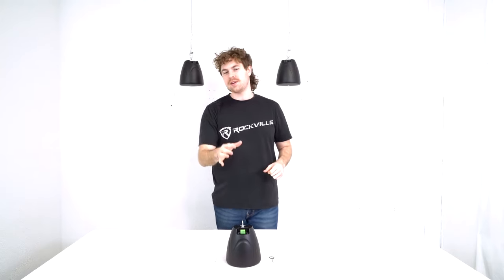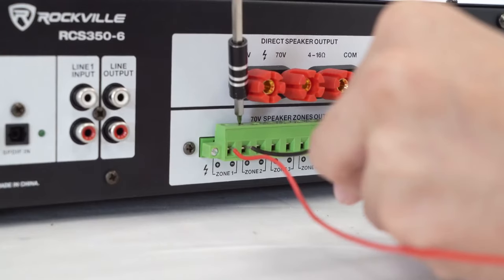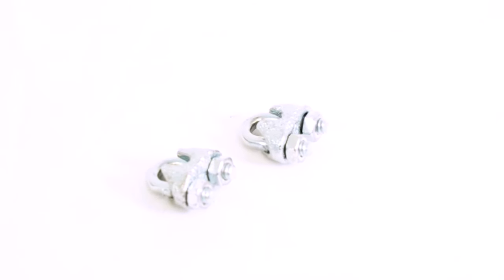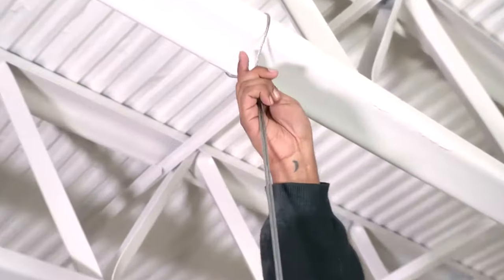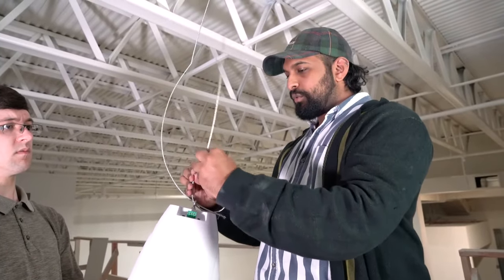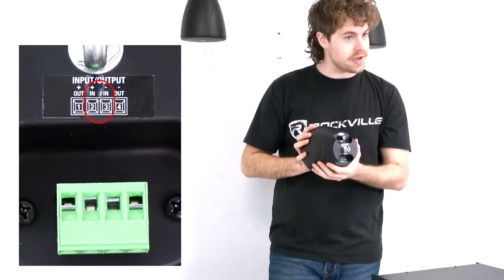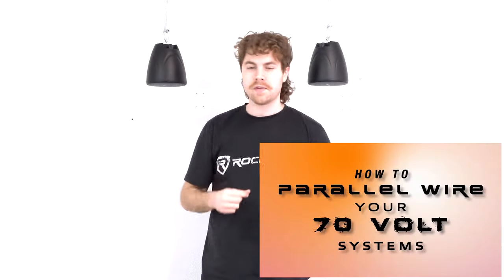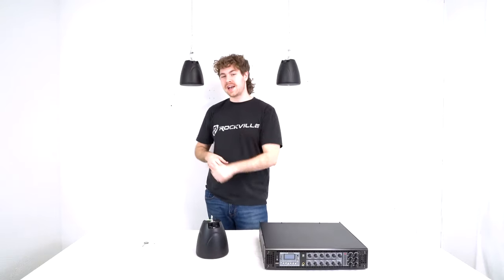How To Set Up Your Rockville PEN-40T 4" 70V Hanging Pendant Speaker Commercial/Restaurant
Walmart:

What's included:

(1) Pendant speaker
(1) Eyelet bracket
Owners Manual
Description:

The Rockville PEN-40T is a beautiful hanging pendant speaker that is perfect for your restaurant, hotel, and many other applications. We include the eyelet hanging brackets in the box for easy and quick installation.

These speakers can operate using the built in 70 volt or 100 volt transformer or you can select 8 ohm operation depending on your application.

This is a true 2 way speaker with a separate woofer and tweeter giving you crystal clear sound.

There is a tap switch on the speaker so you can easily select how many watts you want the speaker to get from the amp.

Detachable Euroblock terminals make installation even easier. You can take the terminal off from the speaker and connect the speaker wire to it, and then attach the terminal to the speaker.

Features:

Rockville PEN-40T Black 4" 70V Hanging Pendant Speaker Commercial/Restaurant70 Volt or 8 Ohm Operation
4" Woofer with 8 Oz magnet
Polypropylene cone
Foam surround delivers clear sound quality making this perfect for restaurants, offices, and more
13mm PEI Dome tweeter for crystal clear high frequencies
Capacitor crossover filters unwanted sounds
ABS injection molded cabinet
Frequency Response: 70Hz - 20Khz
Sensitivity: 85d+-2B
Detachable euro block speaker terminals for easy installation
Built in 70V transformer with selectable tap: 20w, 10w , 5w, 2.5w, 8 OHM
Color: Black
Weight: 3.5 lbs. each
Cabinet dimensions: 6.06" Diameter x 7.17" Height (inches)
Eyelet bracket for hanging is included
70V Power Options:

20w
10w
5w
2.5w
100V Power Options:

20w
10w
5w
8 Ohm power handling:

30w
What is 70 volt?

70 volt systems are the number one choice for applications where you want to install many speakers. With 70 volt there are a lot of advantages over 8-ohm systems. One of the main advantages is the simplicity of the wiring as well as how easy it is to match up speakers with the amplifier. For example, you can buy one 70V amplifier with 350 watts and you can install speakers that total close to 300 watts. It does not matter if it is 15 speakers that are 20 watts each or 50 speakers that are tapped at 5 watts each. You always want your 70 volt amp to have at least the same or a little more power than the combined watts your speakers are tapped at.

When we say the word tap, what we are referring to are the selectors these speakers have on them. For example, these speakers have selectable options of 5w, 10w, 20w. What this does is limit how many watts the built-in transformer on the speaker will allow the speaker to get from the amplifier. This gives you full customization over the sound for your space. In a restaurant for example you can tap your dining room speakers at 5 watts, the speakers by the bar area at 20 watts, and the ones in the hallway at 5 watts.

Another great feature with 70 volt is you can mix and match any 70 volt speakers whether they are ceiling speakers, wall mounted speakers, subwoofers, etc.

70 volt systems allow you to run very long lines of speaker wire without signal loss. This is ideal when running long speaker leads.

The wiring is simple. You just wire all the positive terminals of the speakers to the positive 70 volt terminals of the amplifier. The negative terminals on the speaker simply get wired to the negative terminals on the amp. You do not have to worry about impedance. The power is constant.